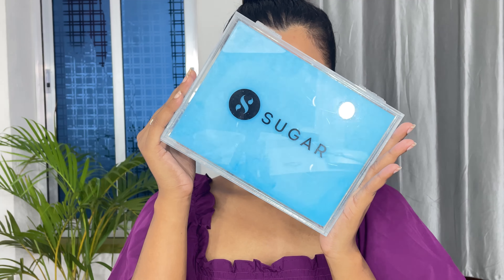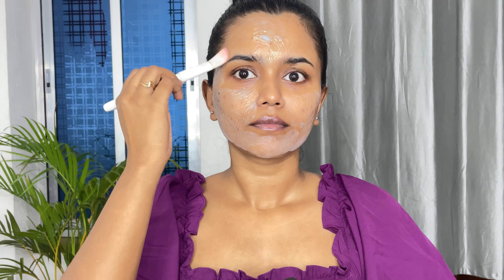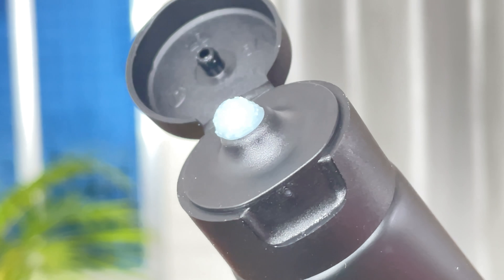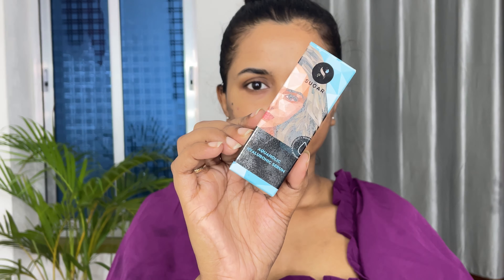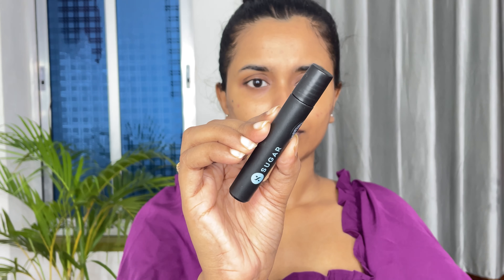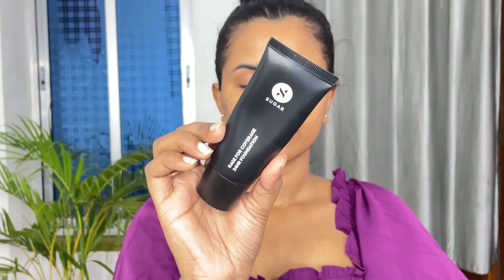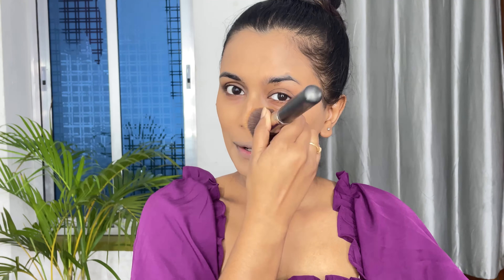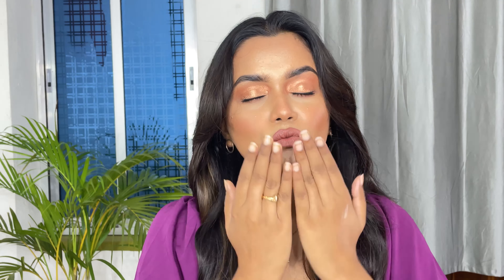My SKINCARE ROUTINE BEFORE MAKEUP ft. @SUGARCosmetics |Demo & Review of New Aquaholic Range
Hey lovelies,
Firstly, Thank you so so soooo much for visiting me. Let me know your valuable thoughts on my video in the comment section.

NEW LAUNCH ALERT💙
💦GET THE AQUA GLOW💦 ft. @
They have recently launched the skincare special AQUAHOLIC RANGE 💙
The products used here:

SUGAR Rage for coverage foundation- Breve & have used Glace for highlighting.
Powder Play Translucent Compact
SUGAR Contour De Force Face Palette - 02 Vivid Victory
SUGAR Arch Arrival Brow Definer - 02 Taupe Tom (Grey Brown)
SUGAR Lash Mob Limitless Mascara - 01 Black With A Bang (Black)

LOVE
MOUSUMI